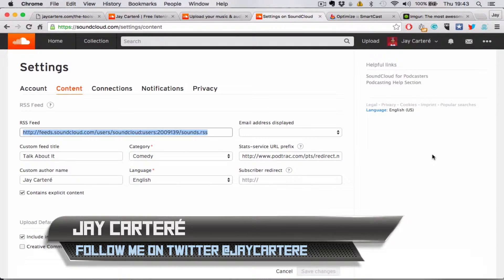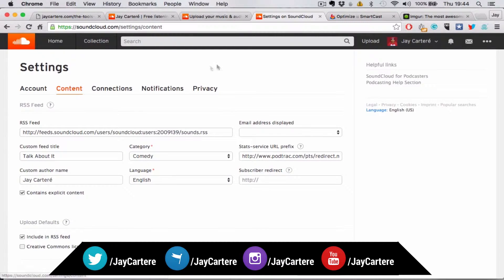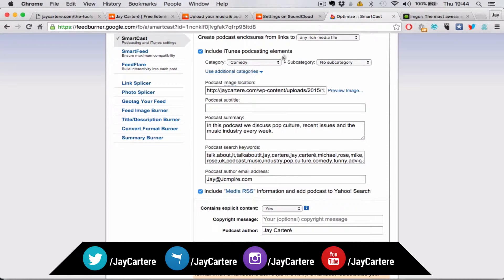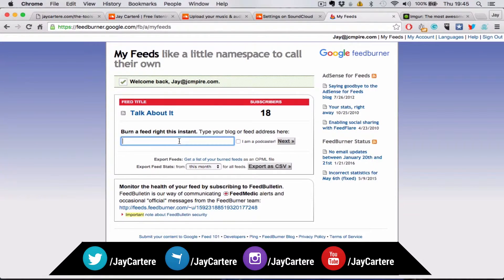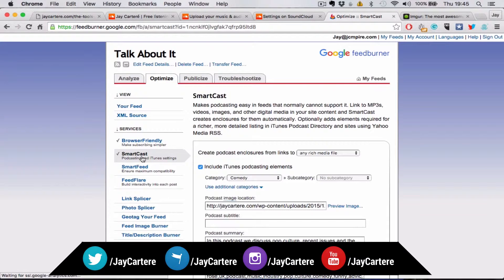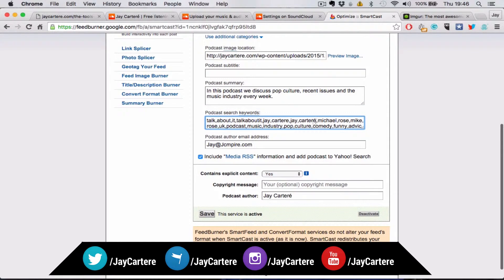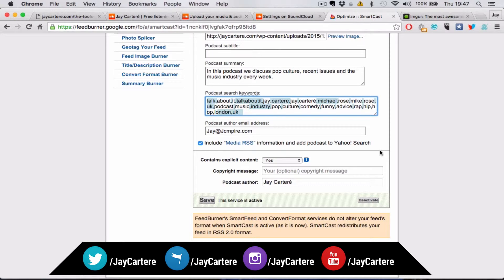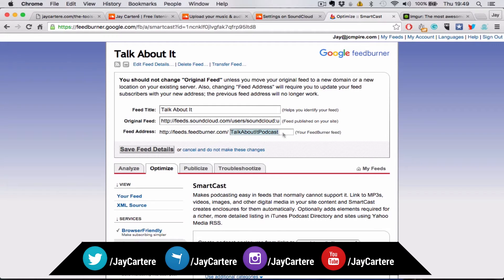How To Start A Podcast On iTunes For Free - How To Burn Your RSS Feed From Soundcloud To Feedburner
In this video I'll show you How To Burn Your RSS Feed From Soundcloud To Feedburner for free

Ask me a question here and get it answered in a vlog